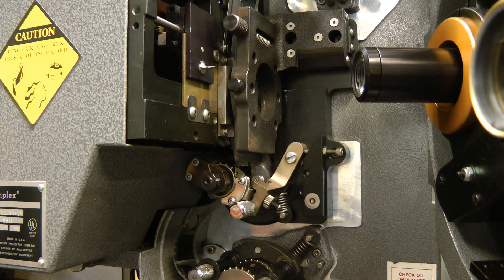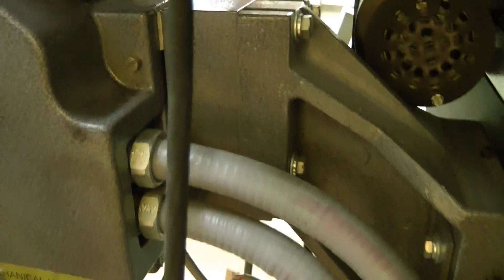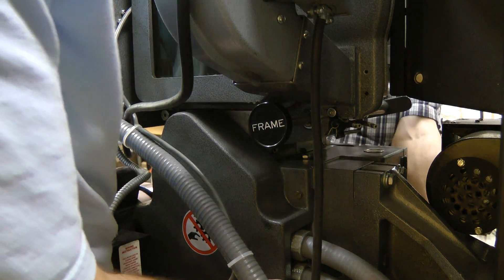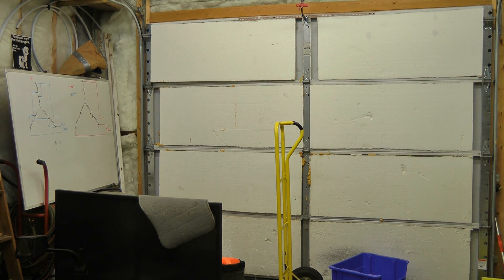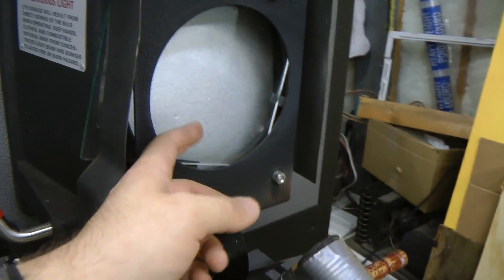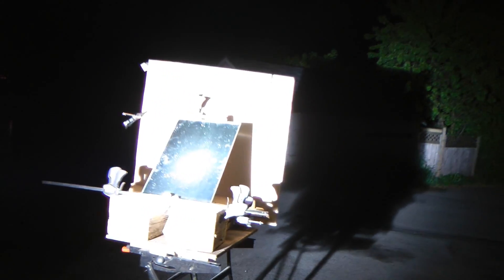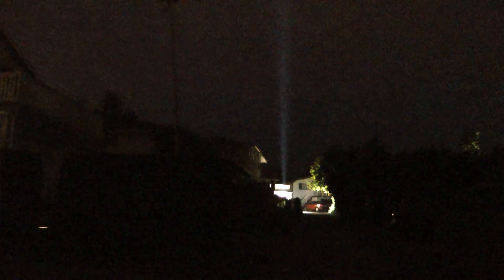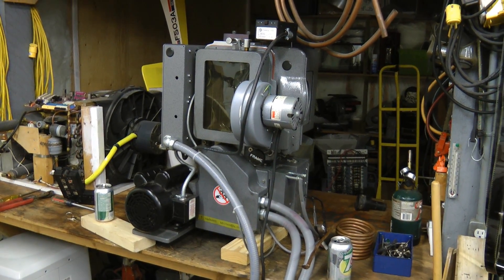Extreme teardown - Simplex 35mm cinema projector - Part 6 Searchlight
Removing the projector from the lamp house, and setting up a searchlight